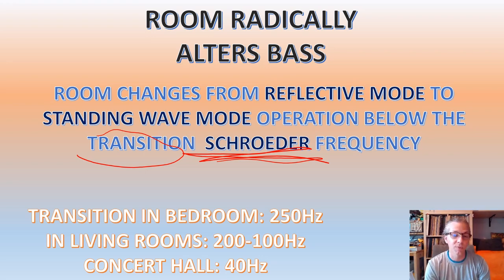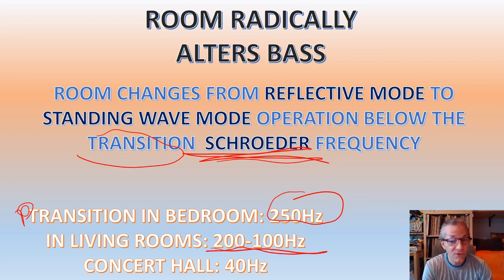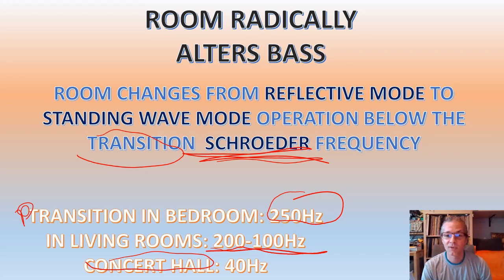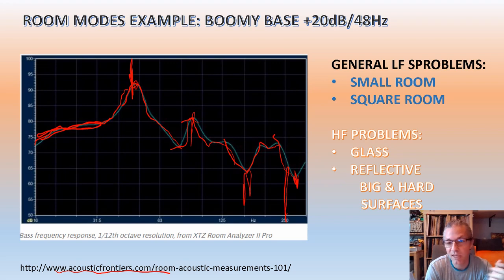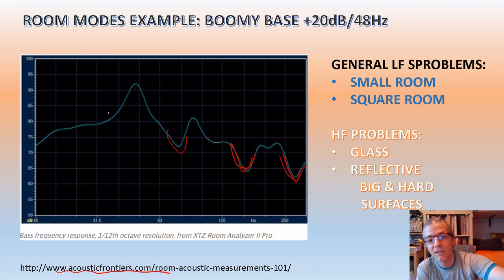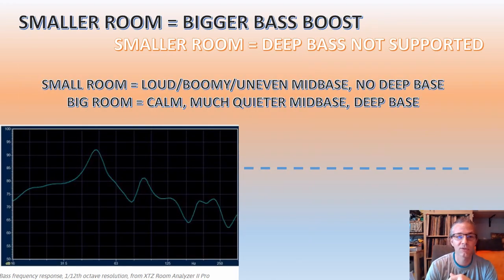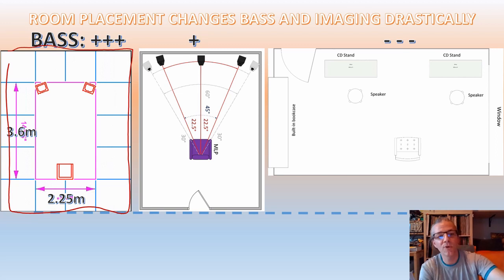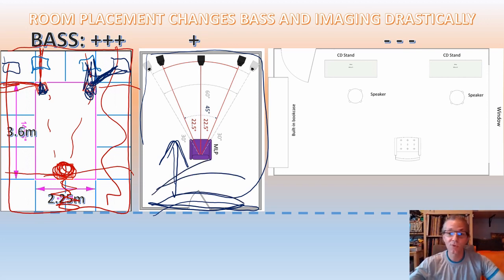Room, Speaker placement, and Bass response - Part II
If you have not seen Part I, then watch it first.

THIS IS THE BEST ADVICE YOU CAN GET ON HOW TO CHOOSE SPEAKERS.
You will learn the physics of how your room affects bass performance, and how to manage different speakers in diverse rooms.
What the specifications mean, and how should they be interpreted?
Two parts educational material. Long but WELL WORTH checking it out.
You will get ANSWERS on how to choose your speakers and MAKE THEM WORK IN YOUR ROOM.
Binging on tons of speaker reviews will just create confusion in your head, and you will ultimately be wasting many-many hours of your life.
Dedicate 1 hour to learning, and you will gain knowledge that will prevent YEARS wasted on finding speakers that work for you.

I post tons of distilled knowledge on audio. You are welcome to learn, to comment, and share in the comments sections.